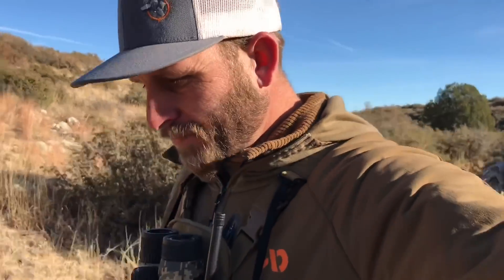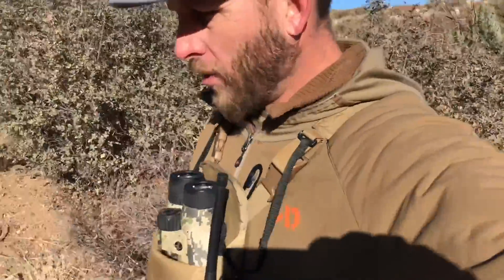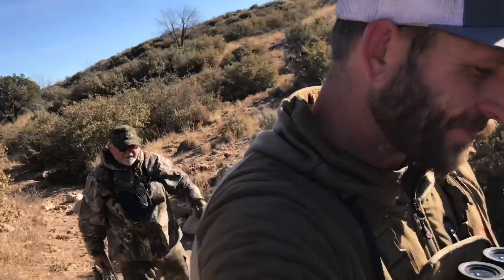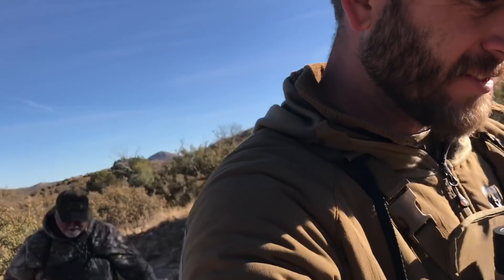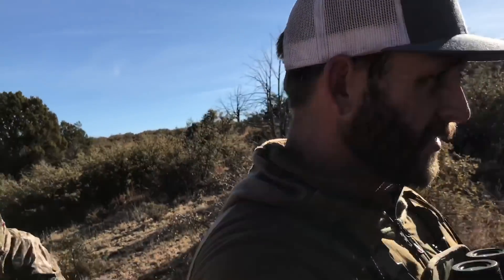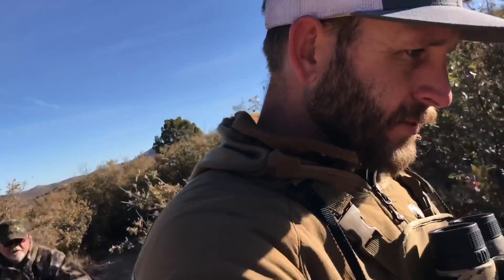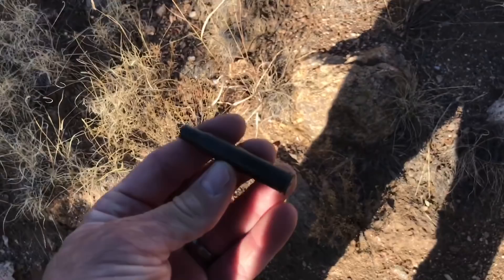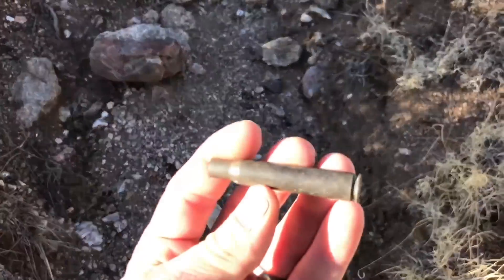Its A Long Shot! Arizona Archery Hunt Vlog #7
Subscribes!

Links

Hunting, Mule Deer, Elk, Antlers, Sheds,